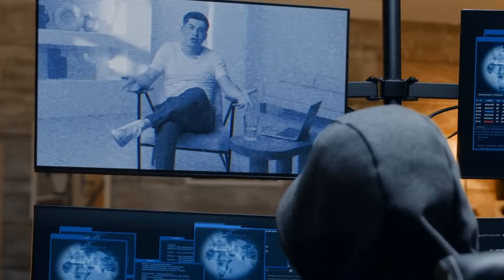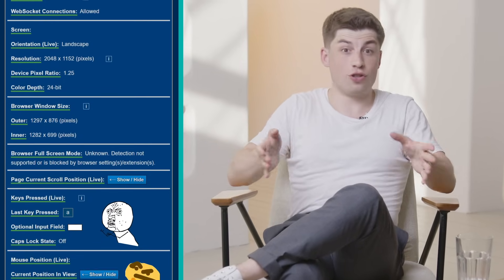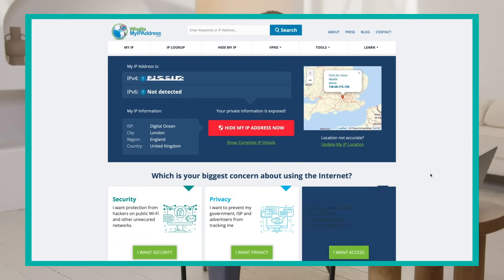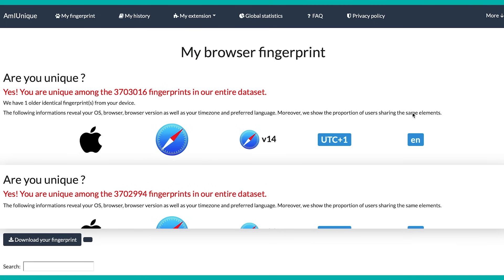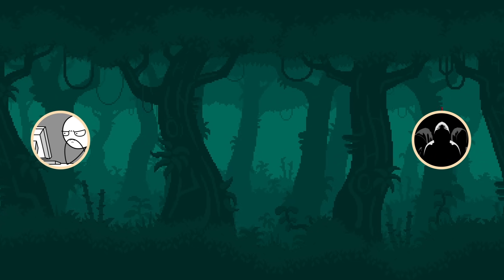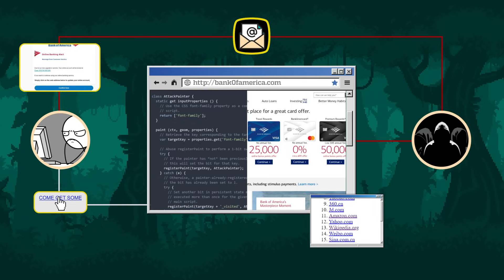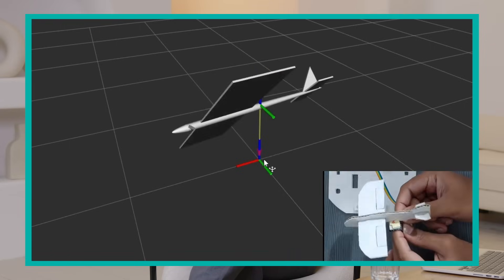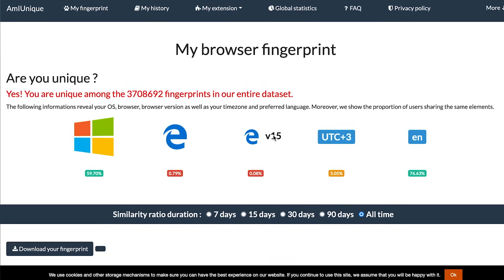What Digital Traces Does Your Computer Leave Behind? | Sumsub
In this video, we look into all the traces that our smartphones and laptops leave behind on the internet—and how they can be used against us.

Most importantly, we’ll show you how to protect yourself from particularly nosy online entrepreneurs and make your online life more private overall.

00:00 Intro
00:20 How Device Fingerprints are collected
01:36 What are device fingerprints made of?
06:08 How we were tracked in the past
10:38 Fighting back against fingerprinting
14:01 Conclusion